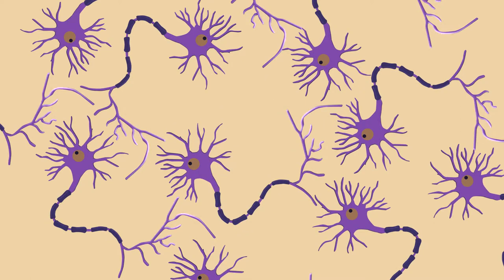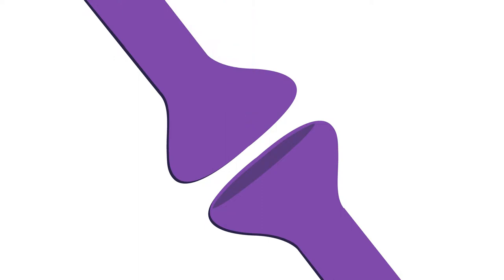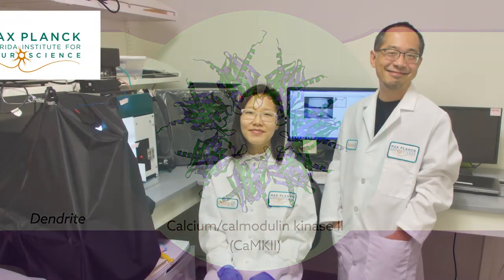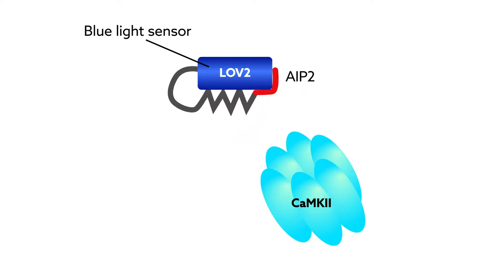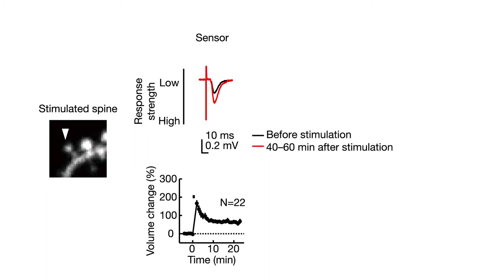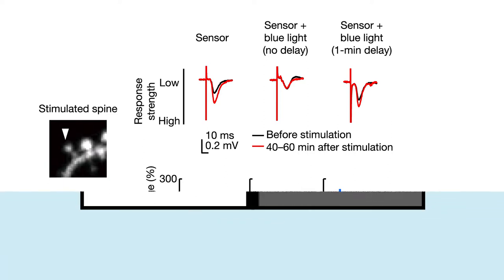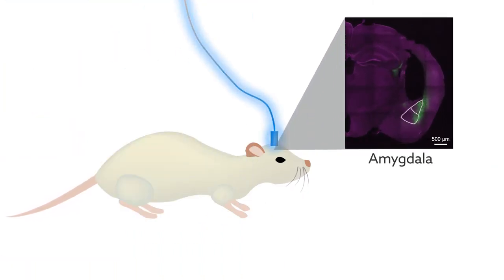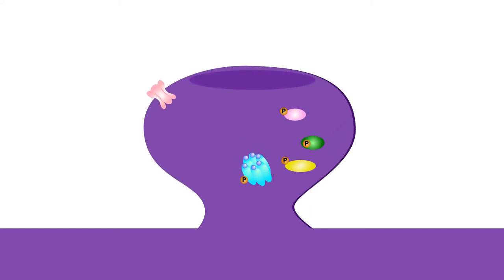In a flash: dissecting memory with light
Murkoshi et al. "Kinetics of endogenous CaMKII required for synaptic plasticity revealed by optogenetic kinase inhibitor" Neuron (2017). doi:10.1016/j.neuron.2017.02.036